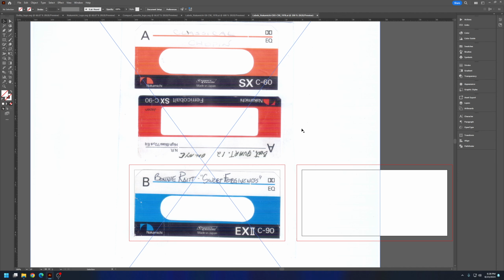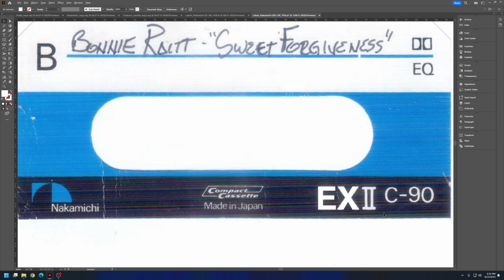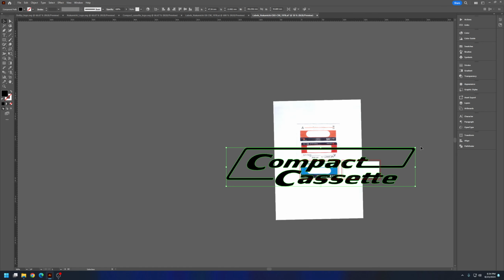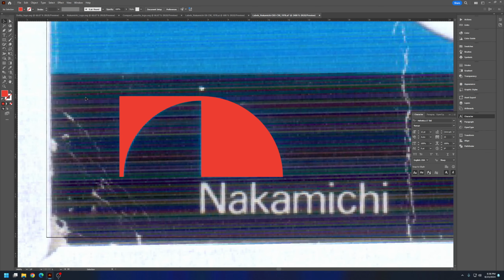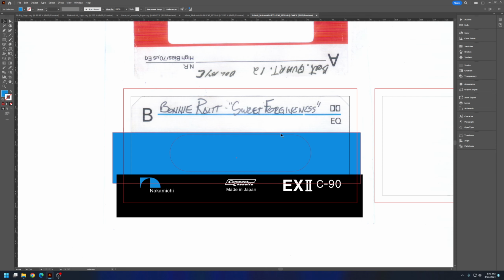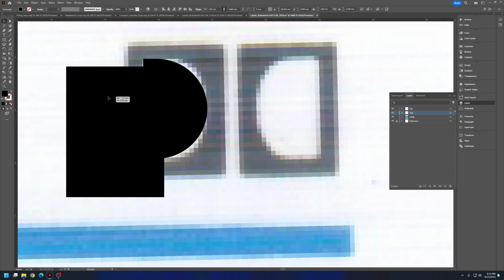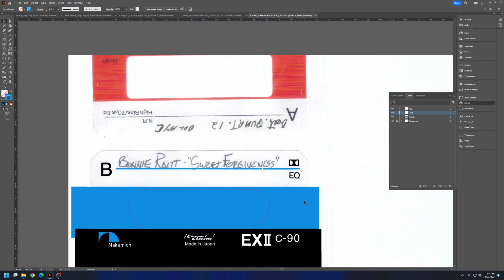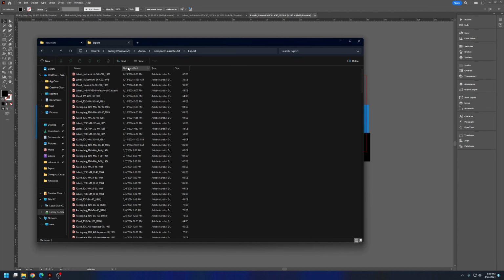Create a Vector Reproduction Cassette Label!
A walkthrough showing how you can recreate old cassette labels in a clean, vector format.